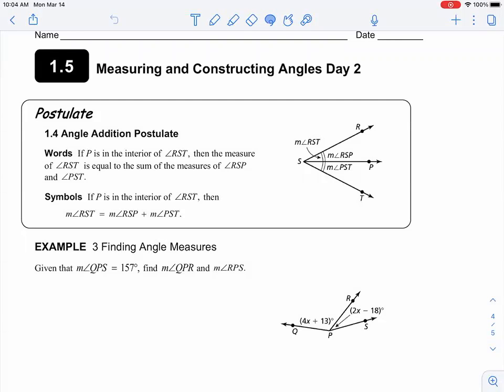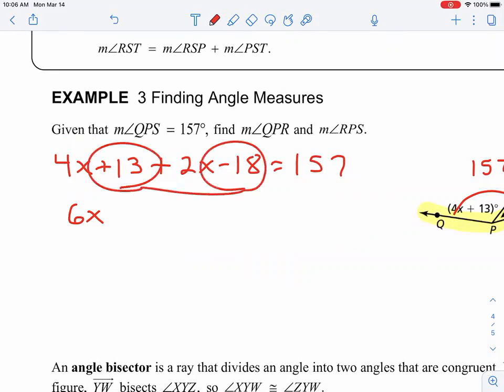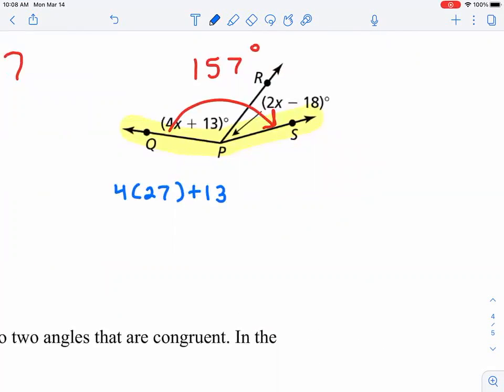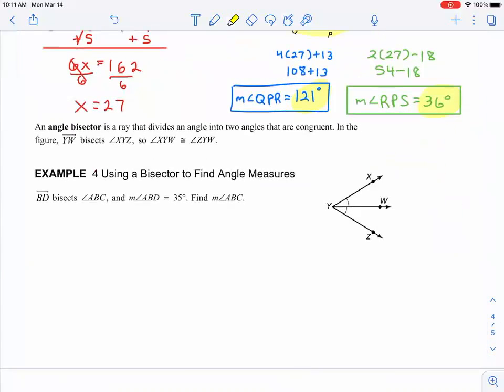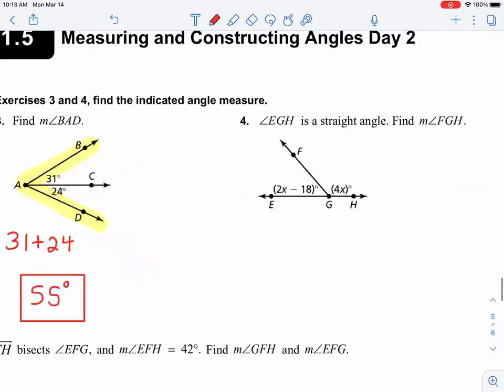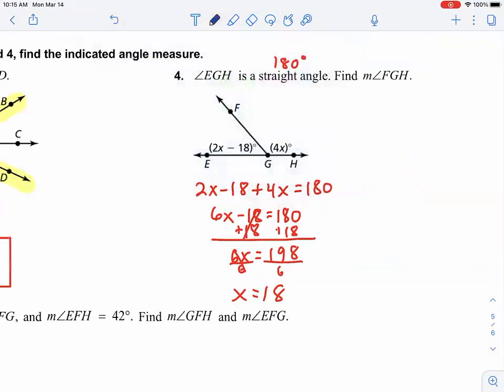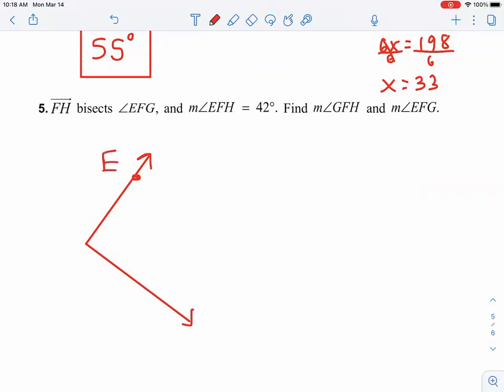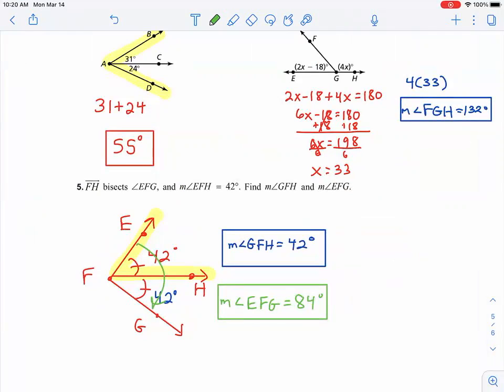1.5 day2 notes